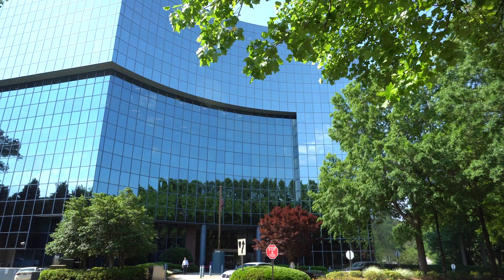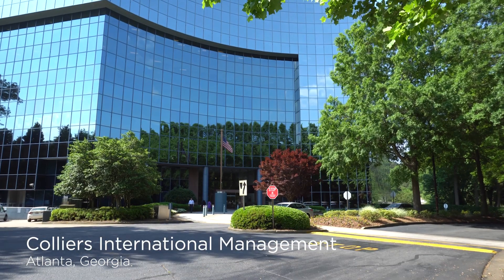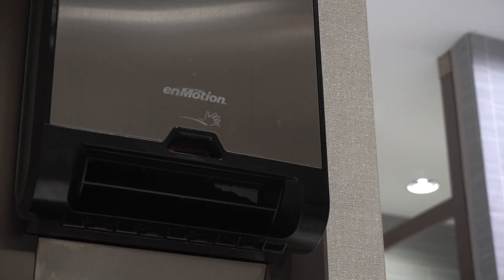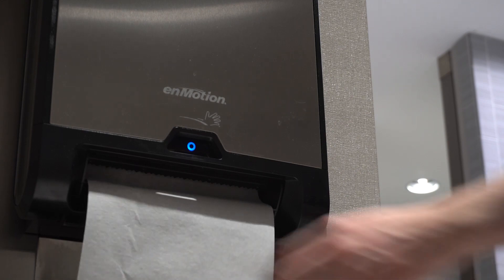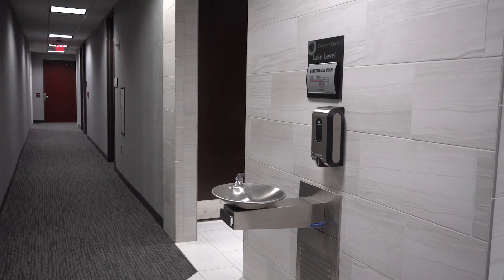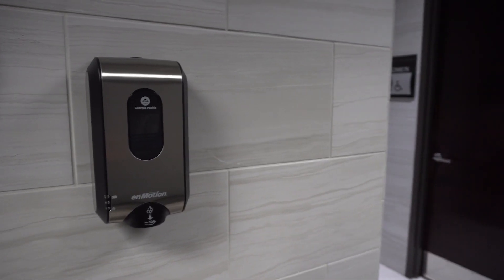Colliers International and enMotion® Flex's Impact